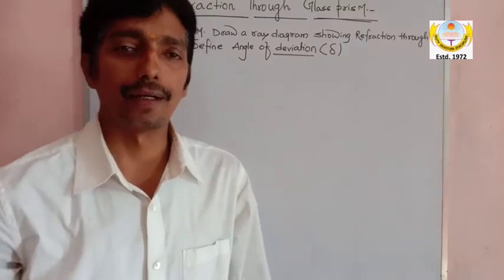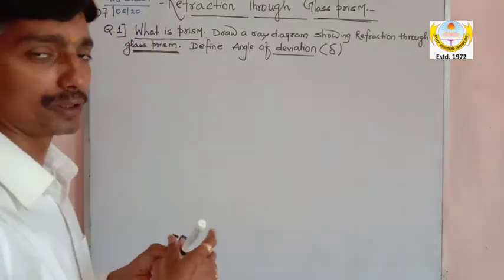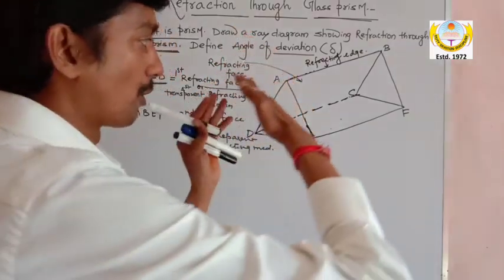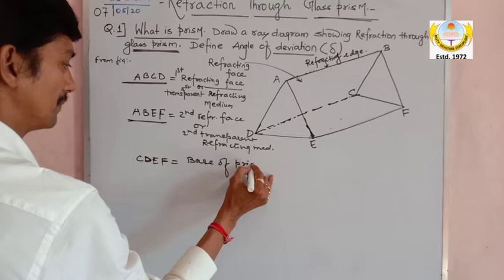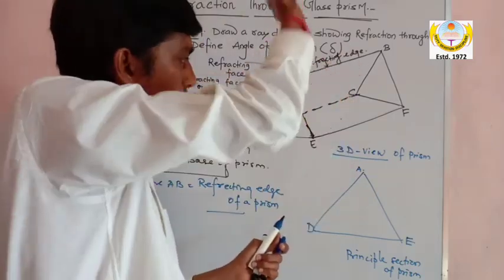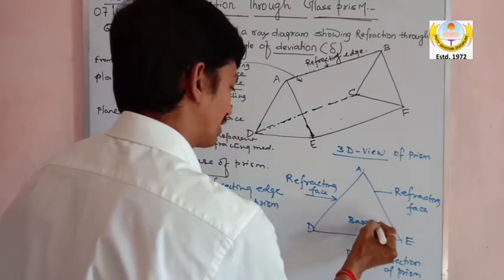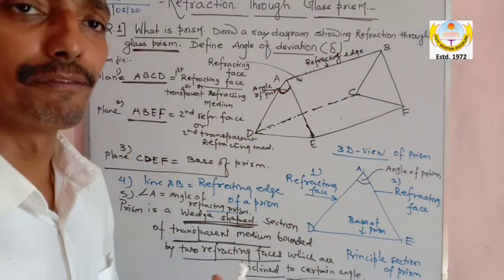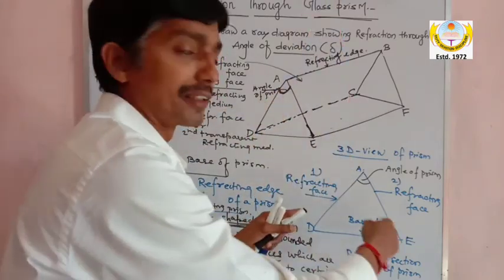Class (Xll) PRISM,Ray diagram for refraction through glass prism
Angle of deviation (defn)